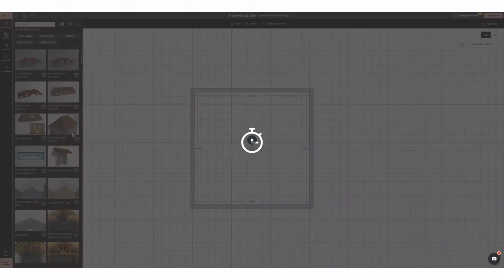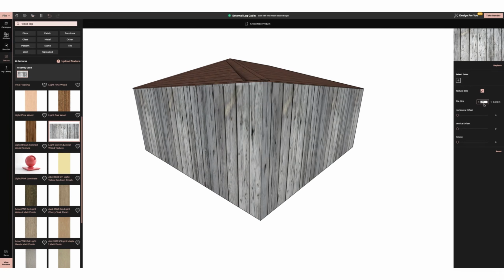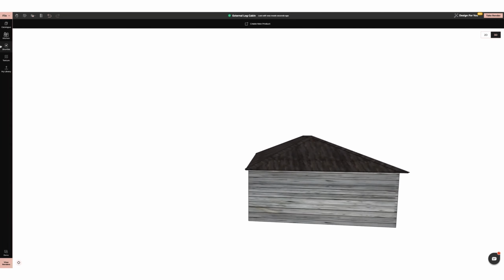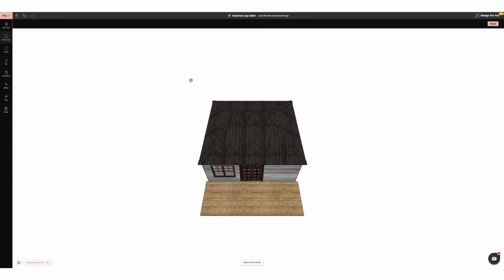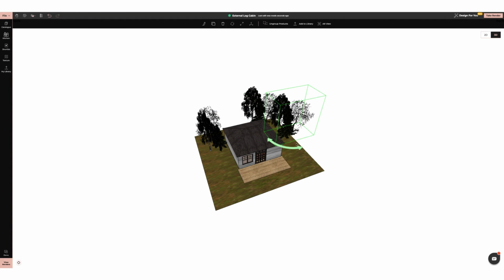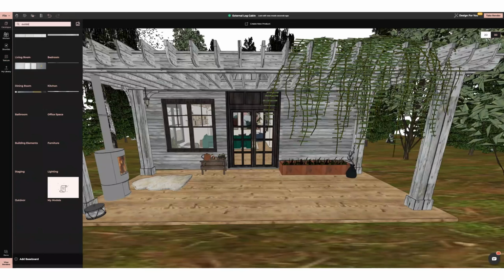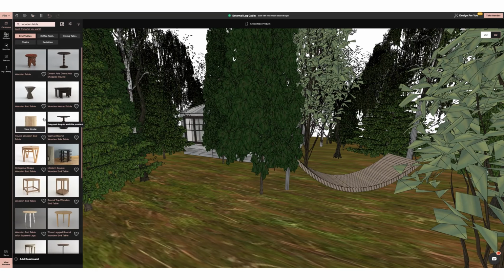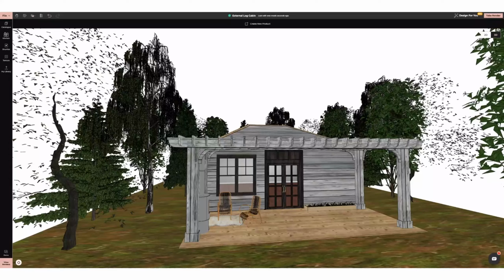How to design a LOG CABIN EXTERIOR in Foyr Neo I Easy Step-by-Step TUTORIAL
Continue your journey into crafting the perfect log cabin with Part 2 of our Foyr Neo tutorial series, where we focus on designing the exterior of your log cabin.
This video explores the options for enhancing your cabin's exterior, covering everything from materials and colors to landscaping and architectural touches.
Whether you want a classic rustic look or a modern cabin style, Foyr Neo's tools help you design with accuracy and creativity.